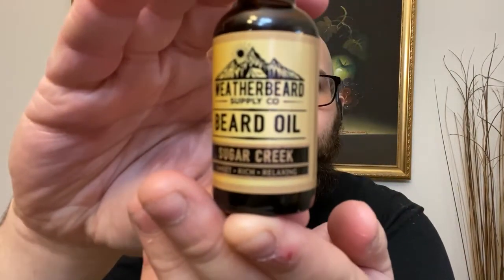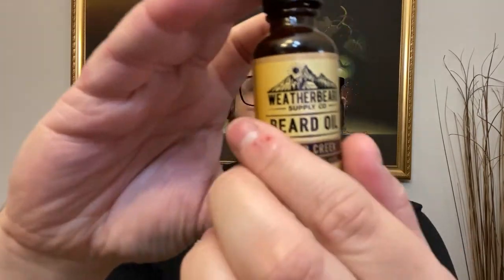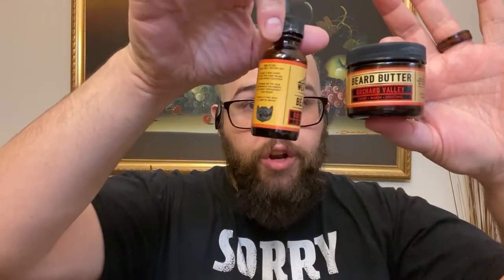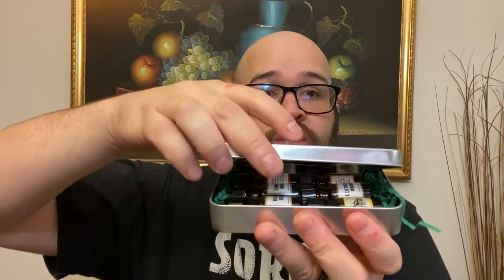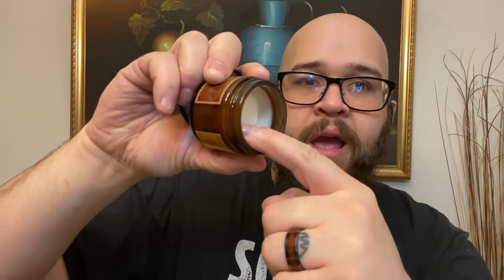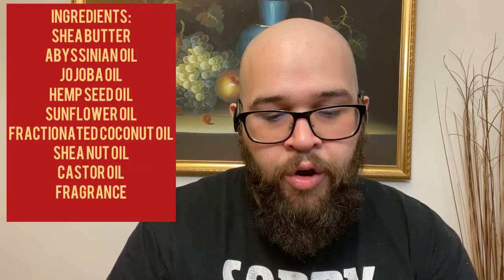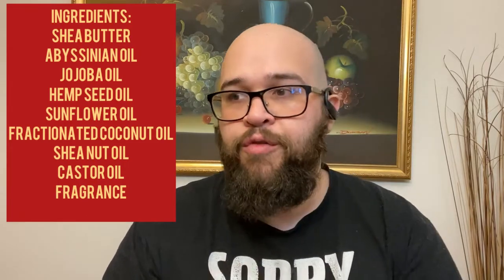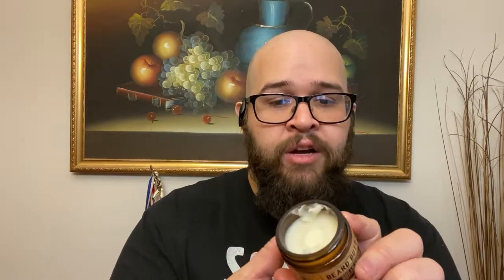Weatherbeard supply co fall series review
Today begins my November review of WeatherBeard supply co. Cory is such an amazing owner and friend.If you haven’t tried WeatherBeard I highly recommend giving his company a try.